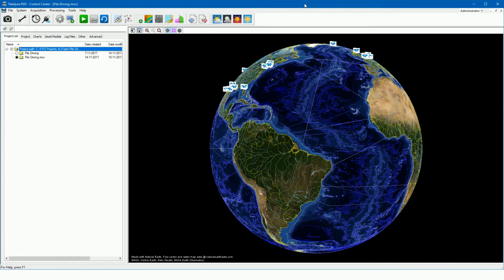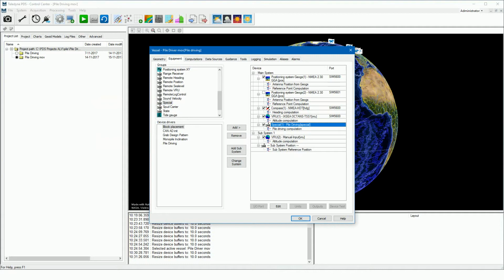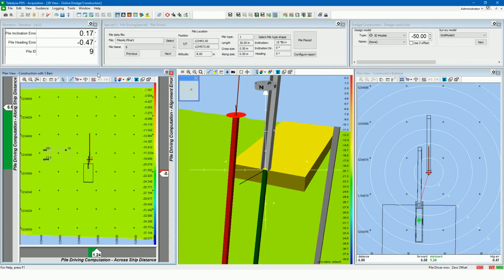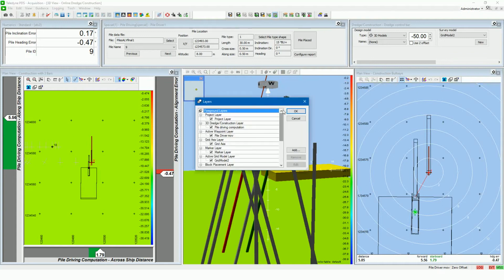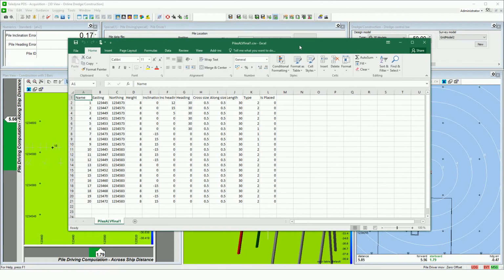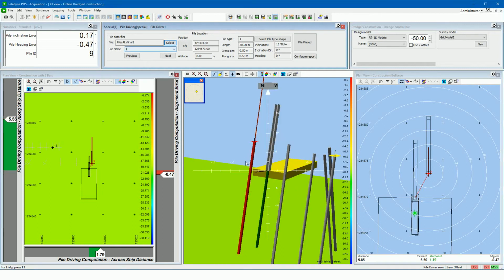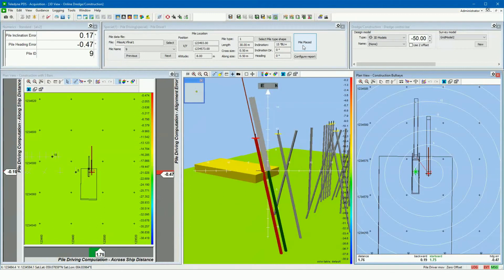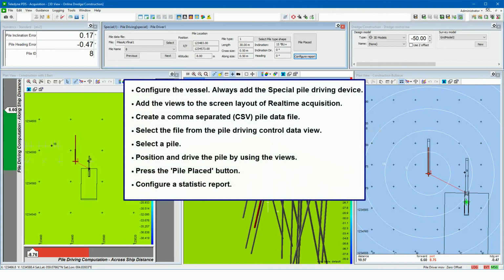Teledyne PDS Construction Pile Driving application setup